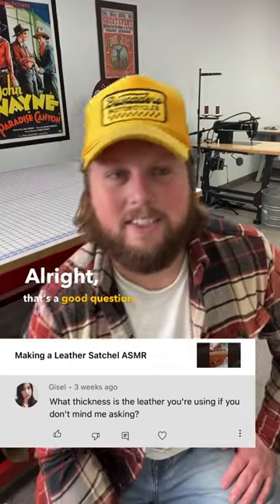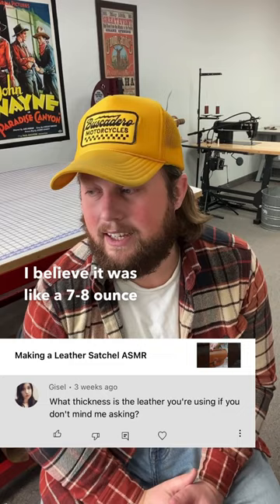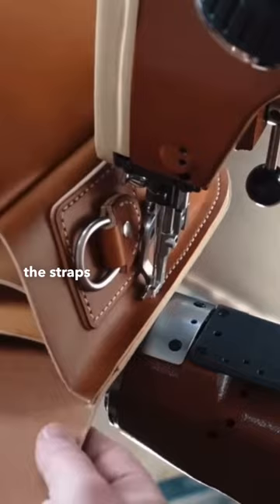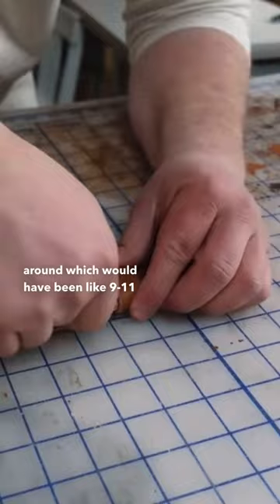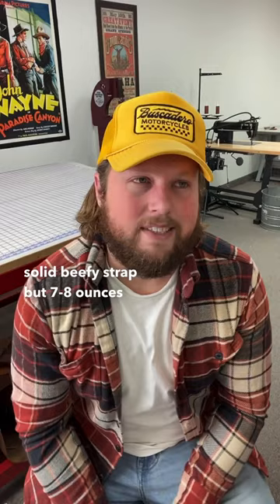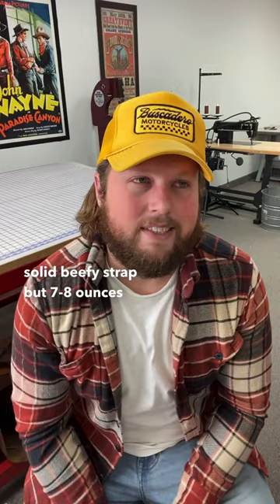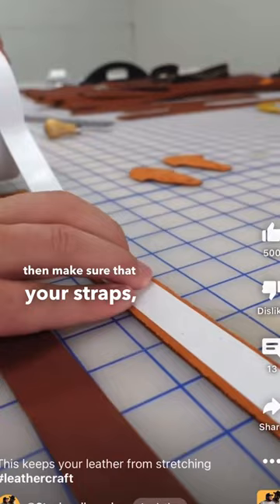“What leather thickness for your bags?”